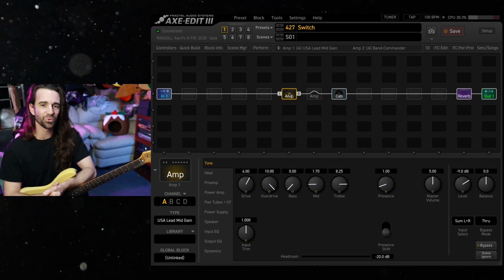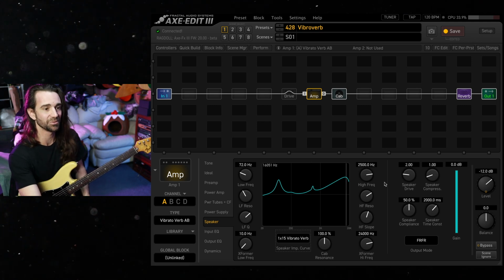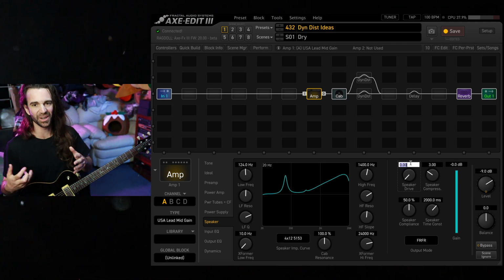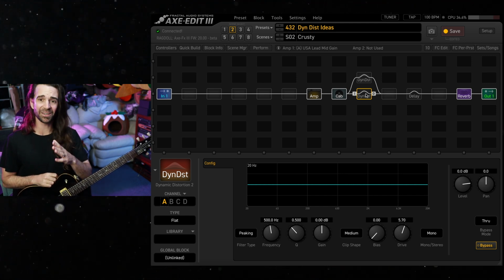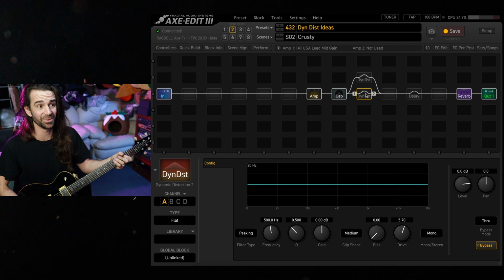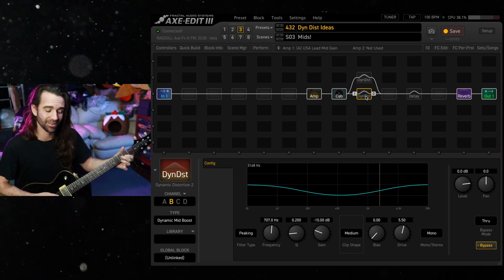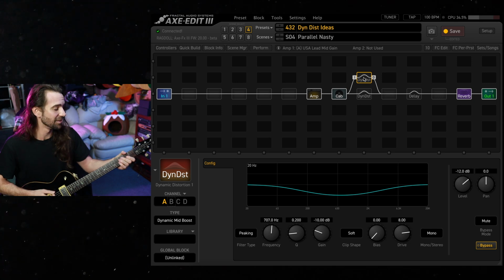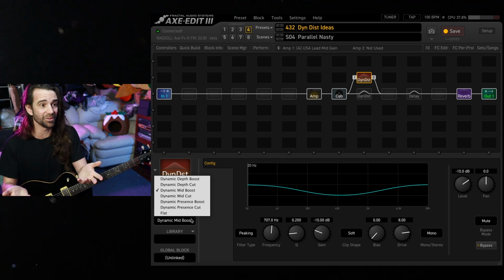Axe-Fx III Firmware 20b - Dynamic Distortion Block, Speaker Drive & Switching Improvements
Feeling social?

00:00 - Intro
00:40 - Switching Improvements
01:07 - Speaker Drive
03:50 - Dynamic Distortion
07:28 - Parallel Saturation
08:08 - Outro